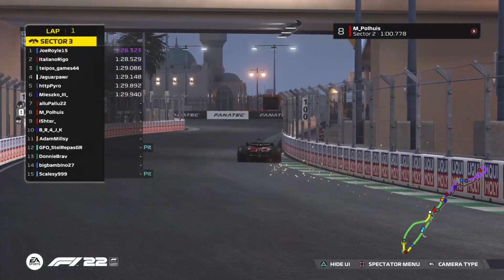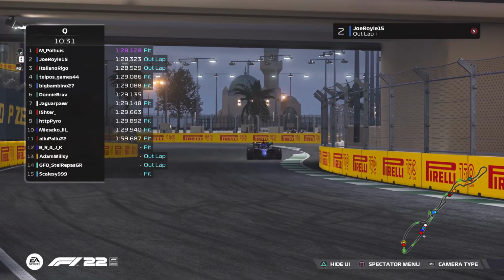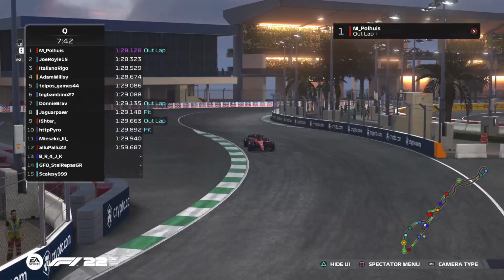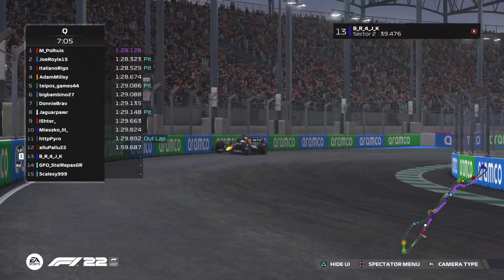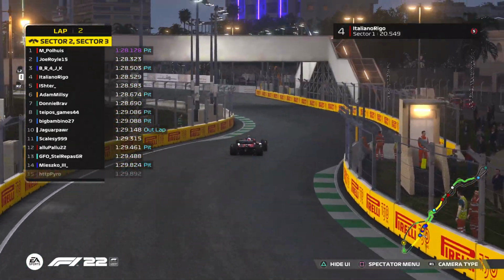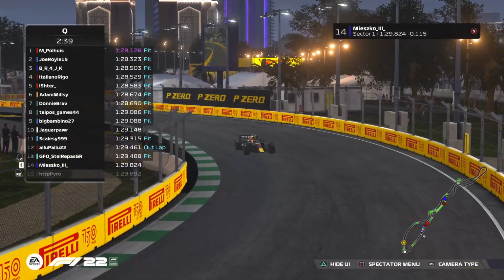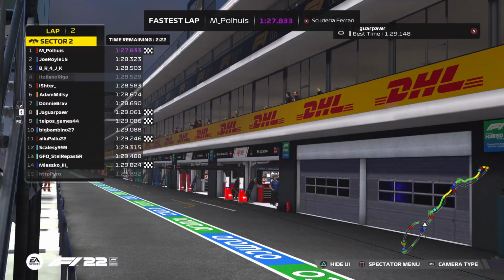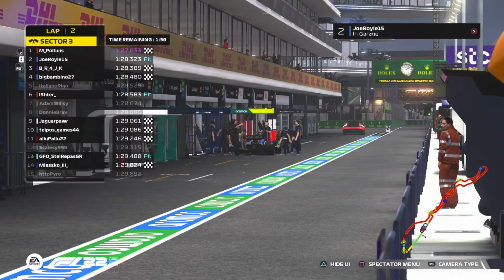ALR | Aero League Racing | Season 12 | Tier 1 | Round 11 | Saudi Arabian Grand Prix | Qualifying